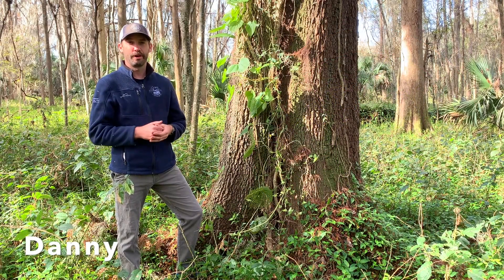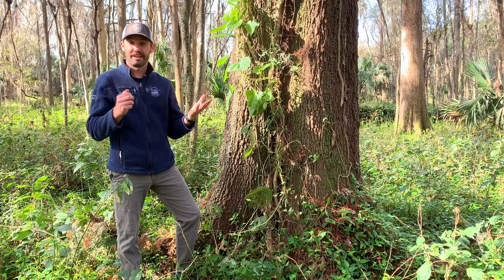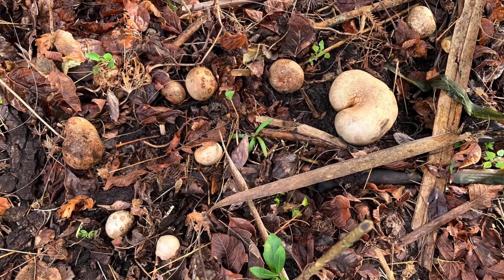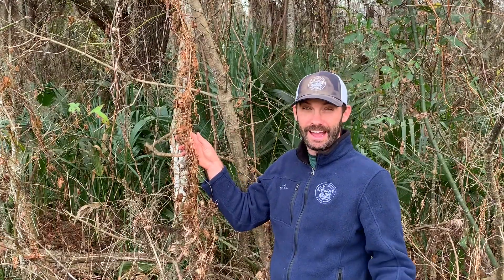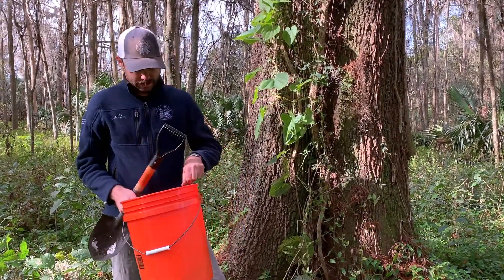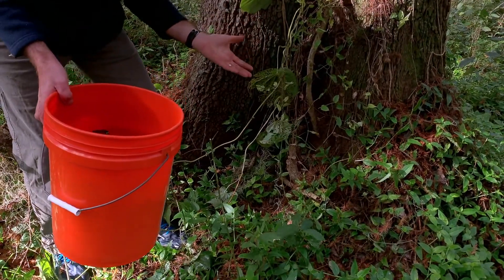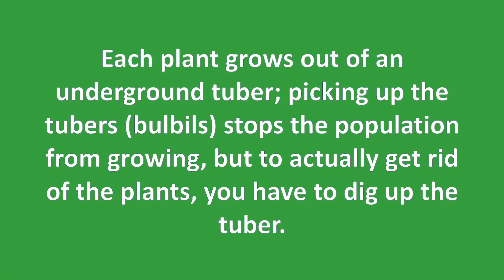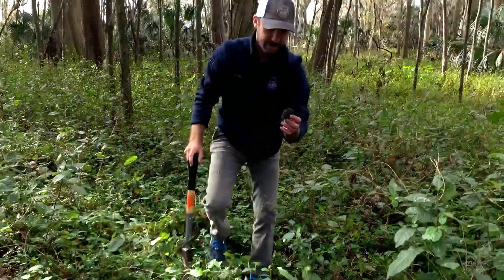Air Potato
Air potato (Dioscorea bulbifera) is one of the target plant species for this year's Great Invader Raider Rally.  Check out this short video about how to identify, remove, and dispose of this harmful non-native invasive plant.